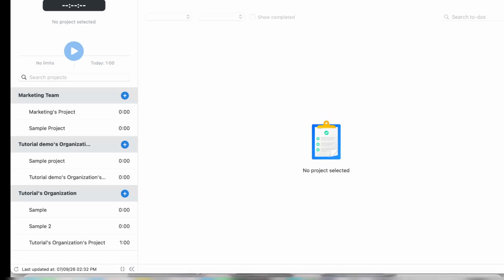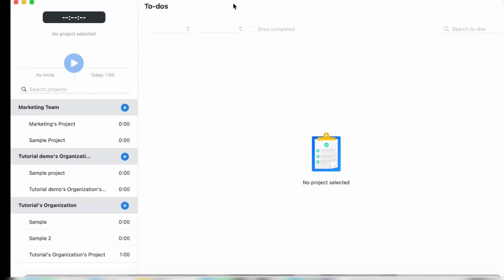How to Troubleshoot Hubstaff Not Tracking Time | Easy Guide 2026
In today’s video, I show you how to troubleshoot Hubstaff not tracking time.